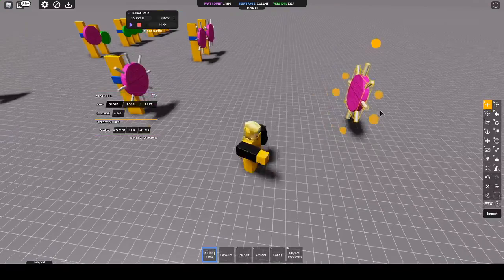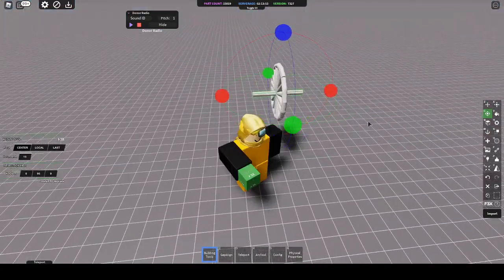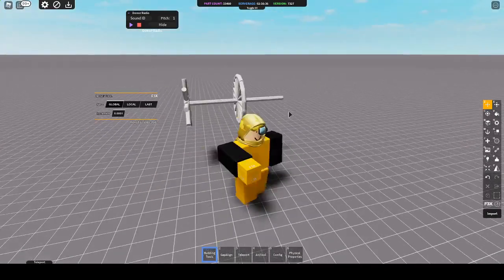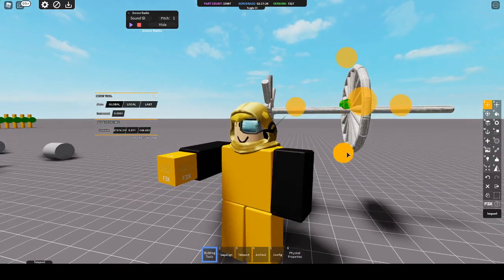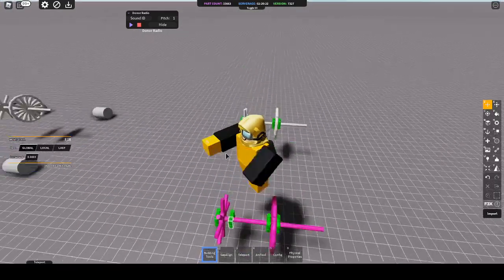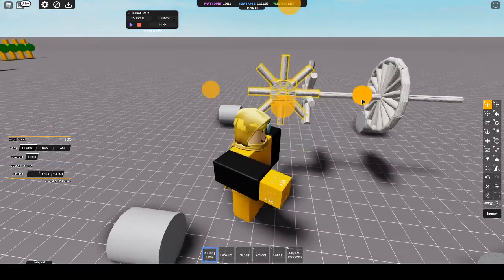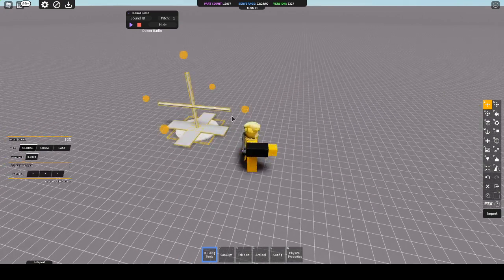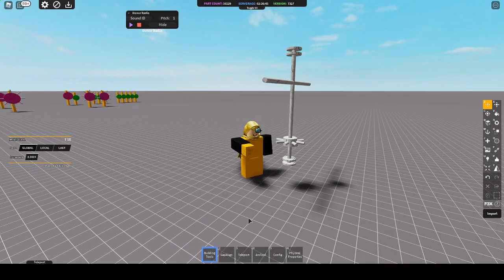gear powered car part 1 roblox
in this video i try and make a gear powed car to show u but lol forgot how to do it so u get to injoy my epic fail and im playing on Whimsical Building [F3X]